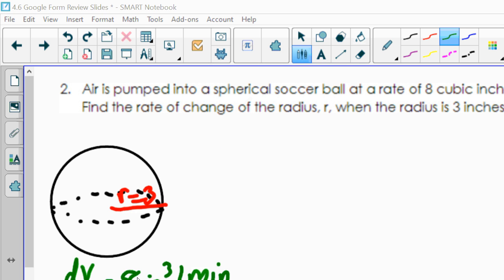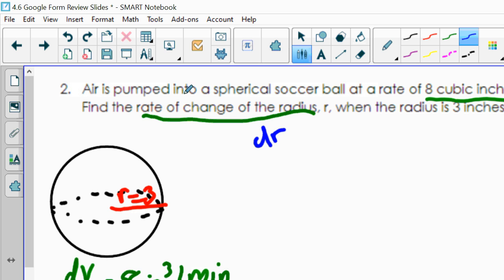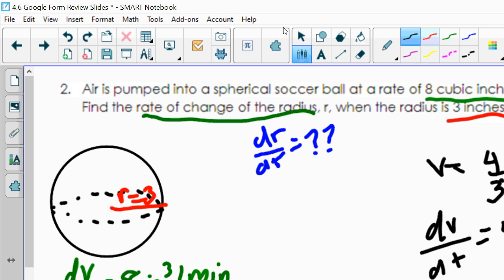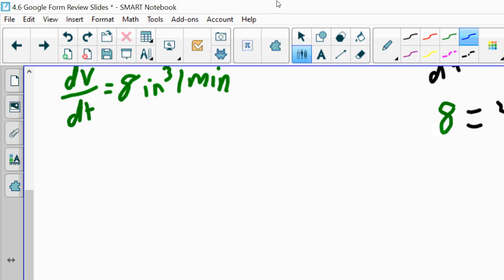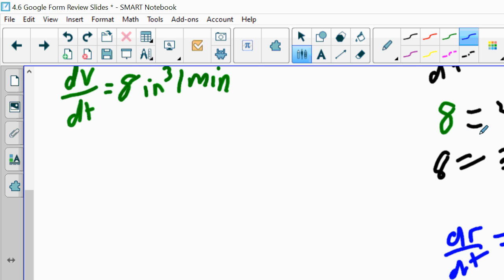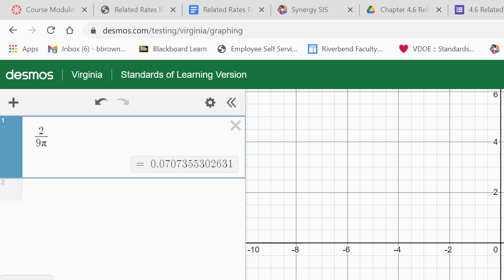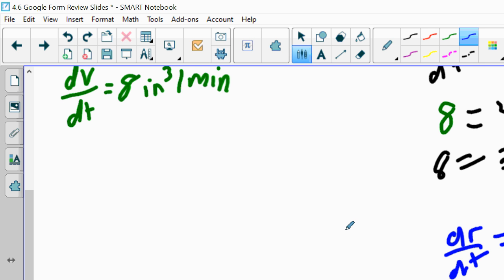4.6 Related Rate Review Q2